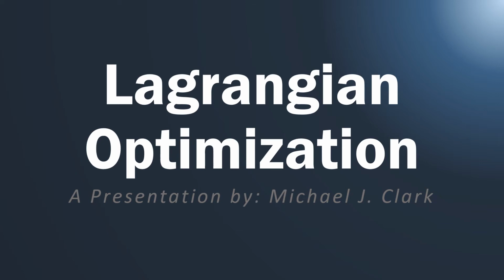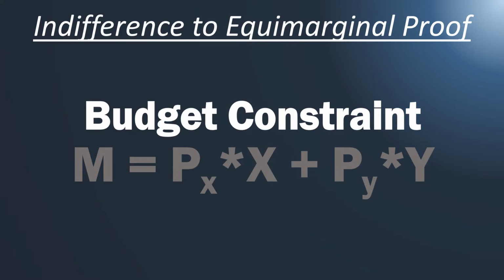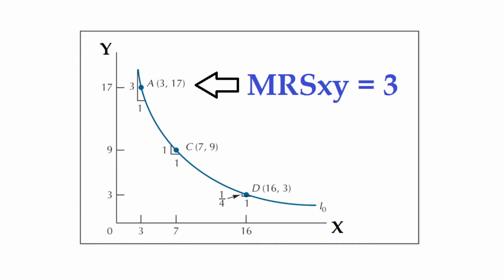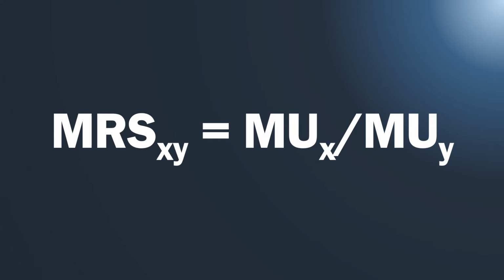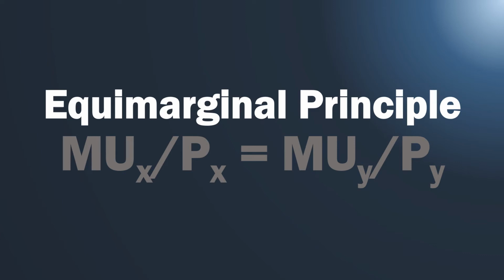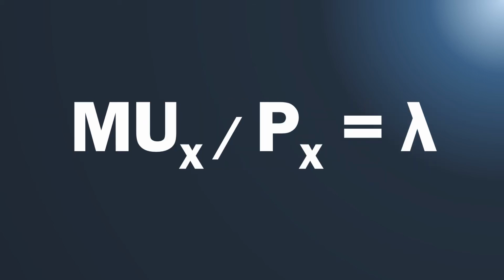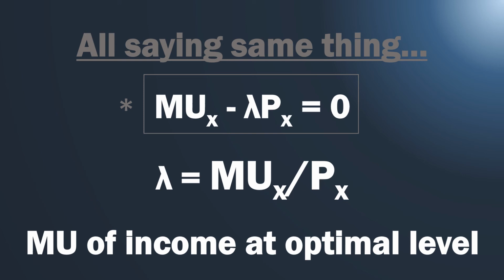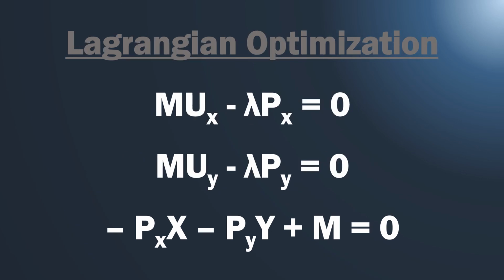Constrained Optimization: The Concepts and Equations behind the Math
In this video the elements that go into the Lagrangian constrained optimization approach are introduced.